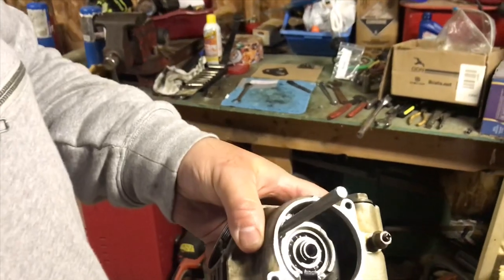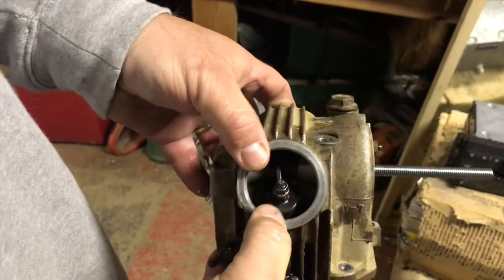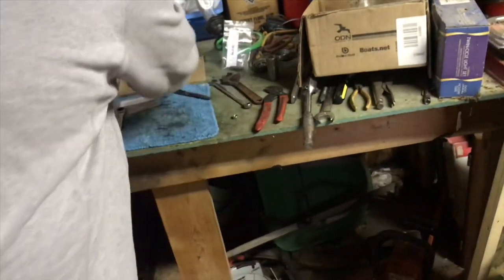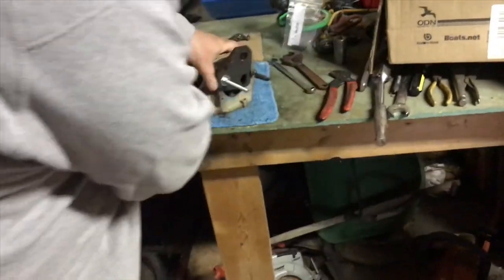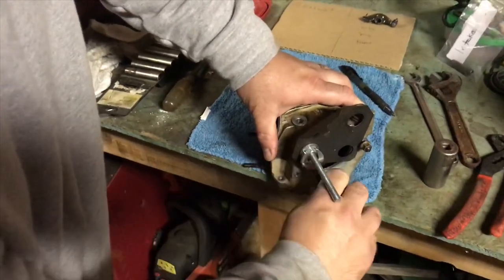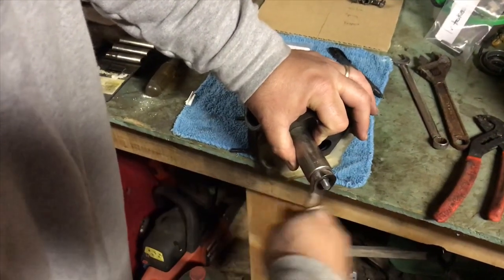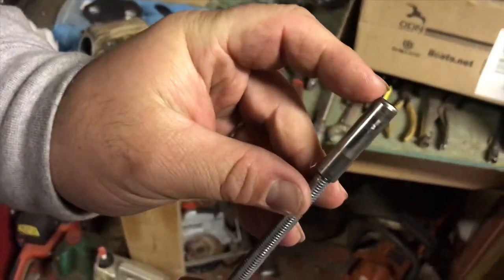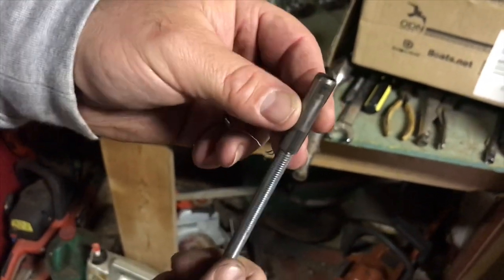How to remove rocker arm shafts on Yamaha small engines.